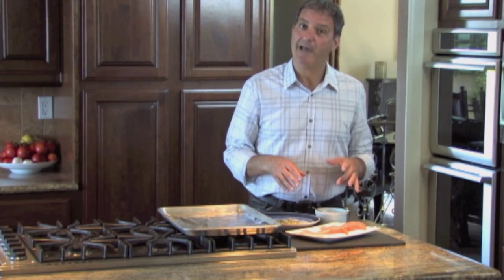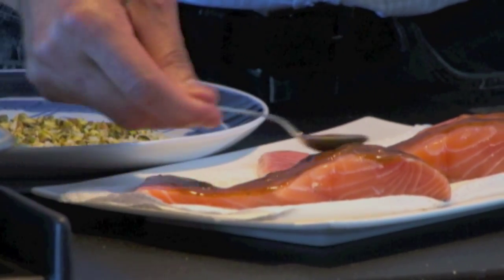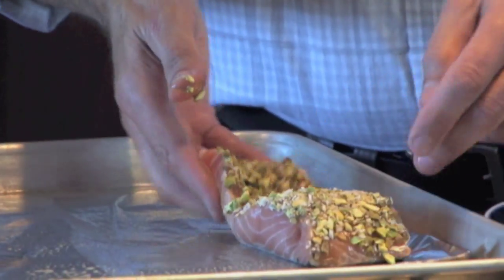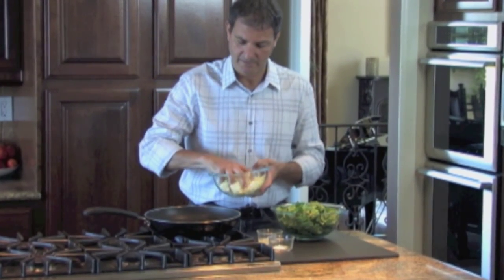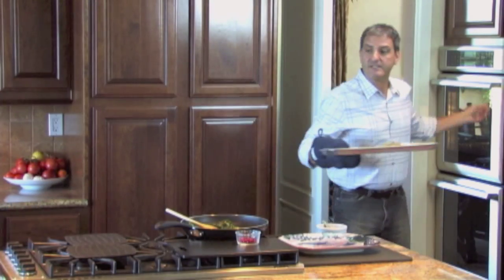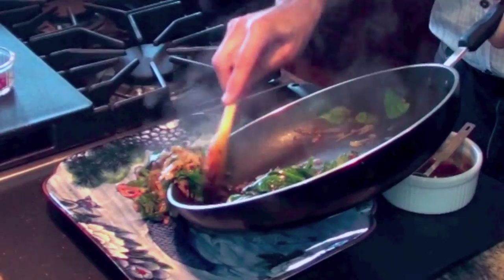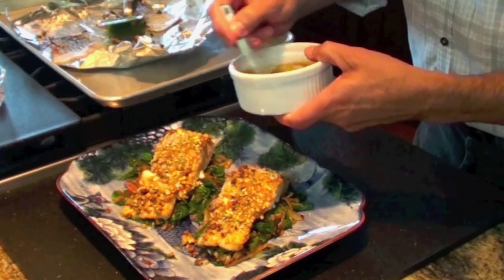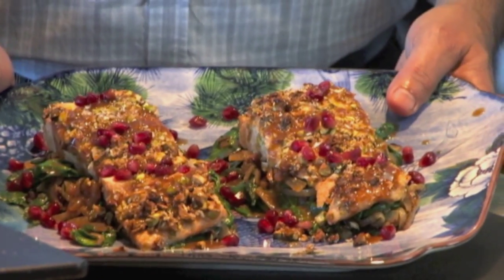Pomegranate Pistachio-Encrusted Salmon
Chef Kamal demonstrates how to prepare Pomegranate Pistachio-Encrusted Salmon, easy to prepare in under 30 minutes.  This recipes is one of his signature recipes. Other recipes from Chef Kamal can be found in his cookbook, Classic Lebanese Cuisine - 170 Fresh and Healthy Mediterranean Favorites.